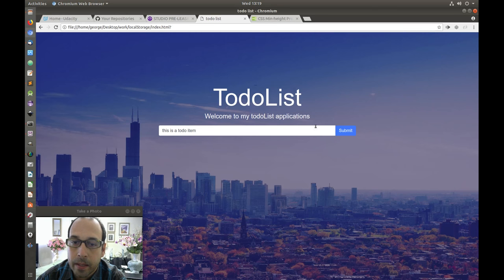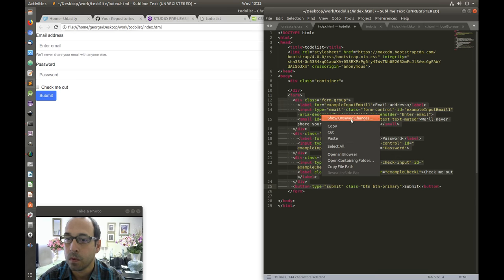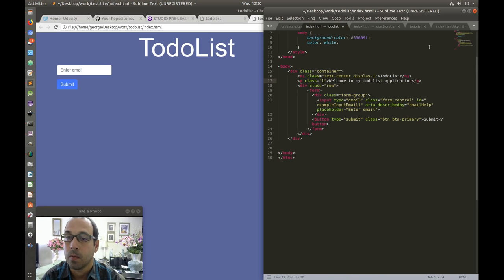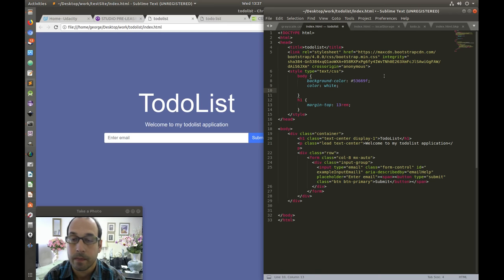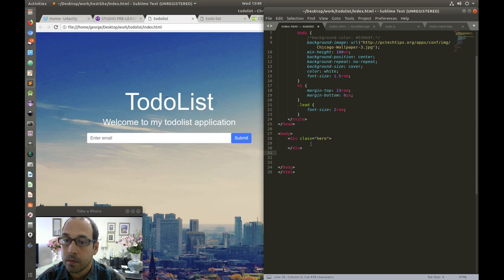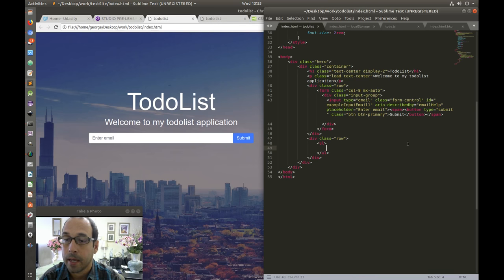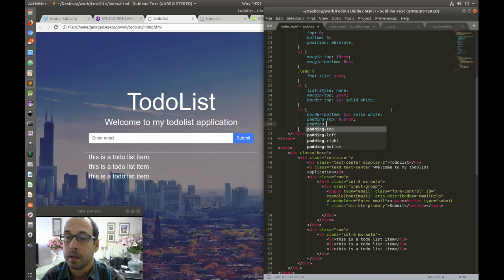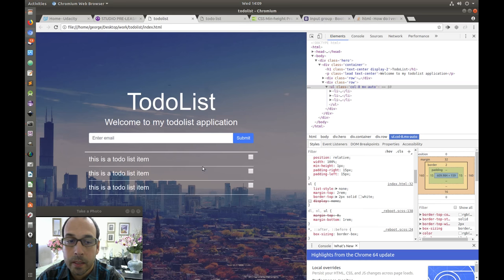How to Program a Todo List Web Application: bootstrap, html, css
In this section I go over how to make a todo list web application. User interface UI, UX design with html, css, and bootstrap. background image with transparent overlay